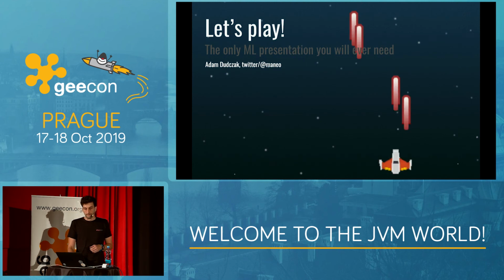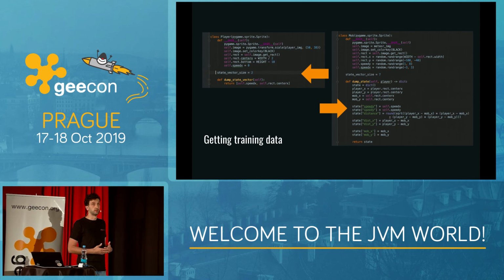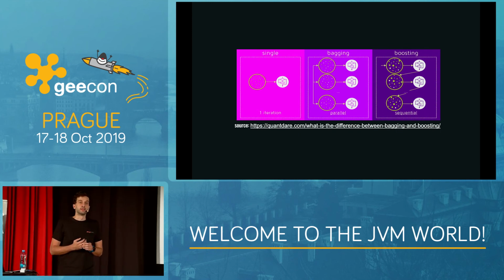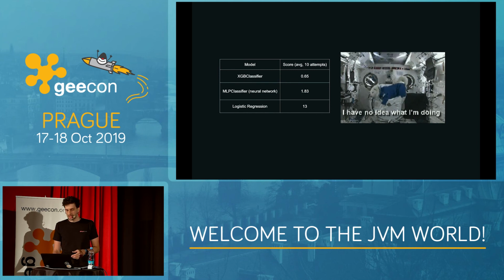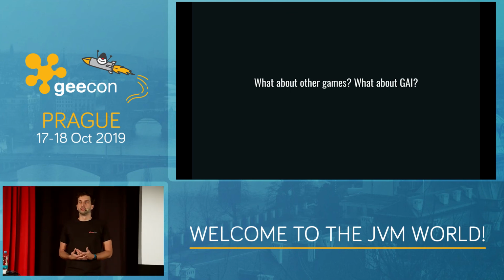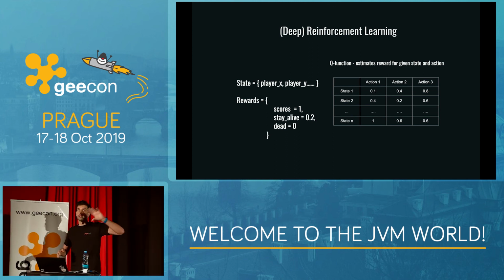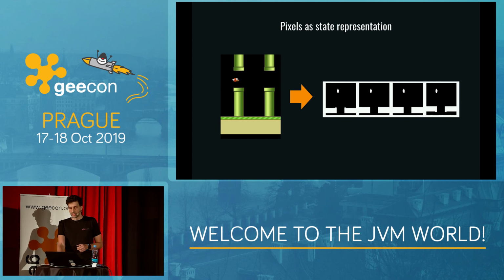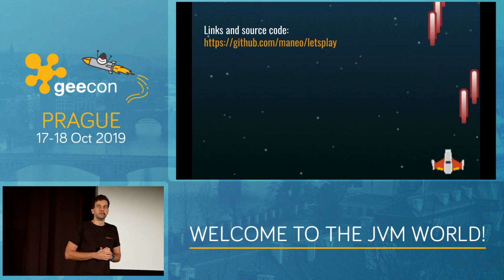GeeCON Prague 2019: Adam Dudczak - Let's Play!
ML and AI technologies are a great tool to automate various business processes. In this short presentation I will try to automate something significant, something which usually takes long hours, may ruin health, lead to sleep deprivation, may even break up families... we will try to teach computers play games so we won't have to. How to translate game play problem into language of ML algorithms? I will explore possible solutions from the simplest manually crafted algorithm through classical supervised learning methods to end up with reinforcement learning based approaches. This presentation may contain asteroids, spaceships, laser guns and a significant portion of poor Python code.